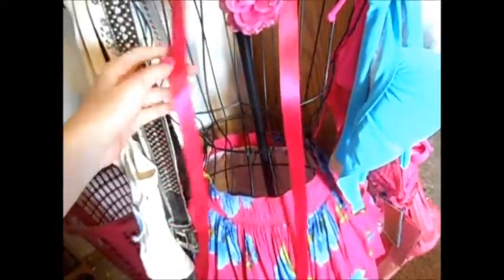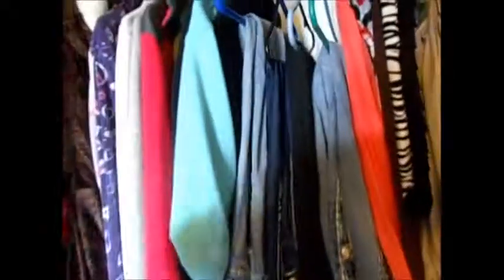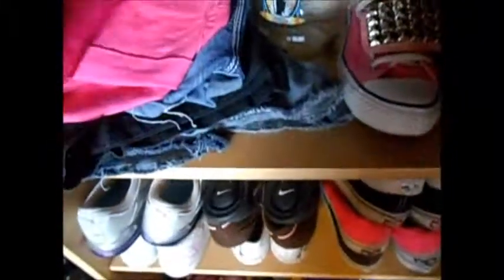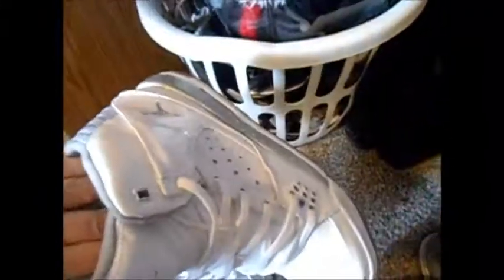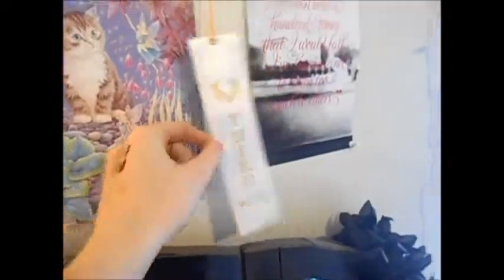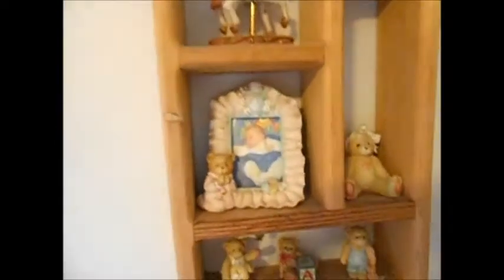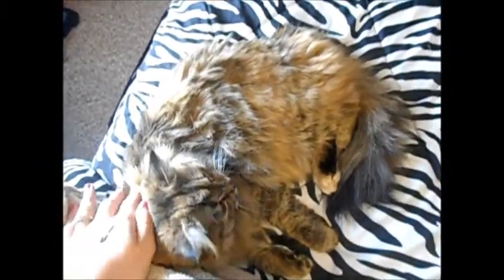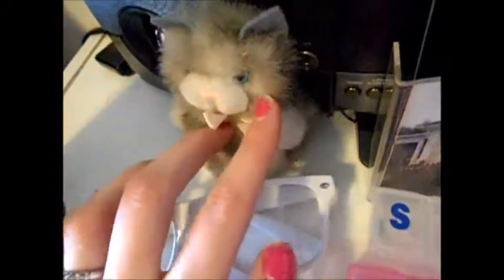Pink Zebra Room Tour.Closet Tour 2013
"Like" if you like room tours(:
READ ME::::

I'm so excited thank you so much! Tomorrow (November 7th) is my birthday! I'll be doing a birthday vlog for you guys! So thank you so much for everything. I love you all! (: Also, I have lots of videos planned out, and I've been posting on my beauty blog everyday! So make sure to go check that out!
Xoxo, Ali.

-Instagram; @alisotherlife

-Vine; Ali Pryor